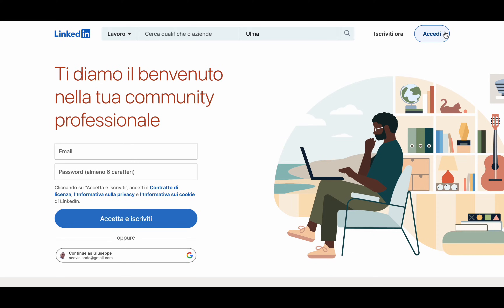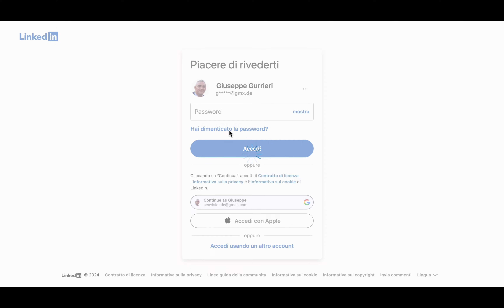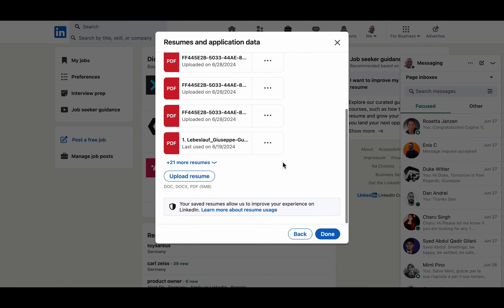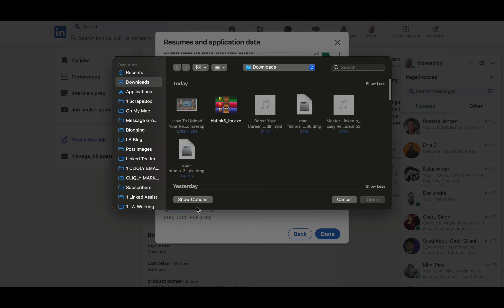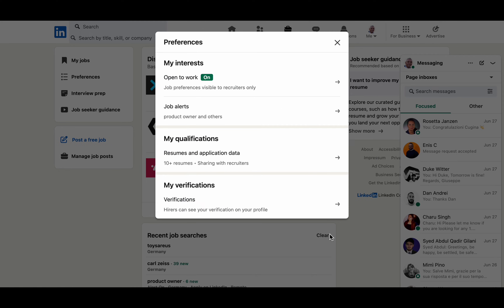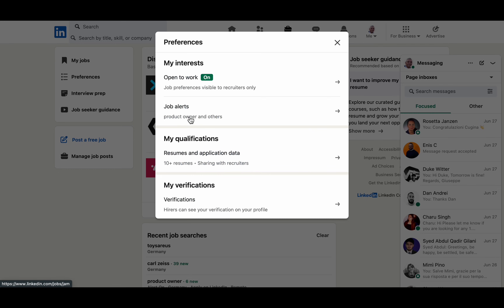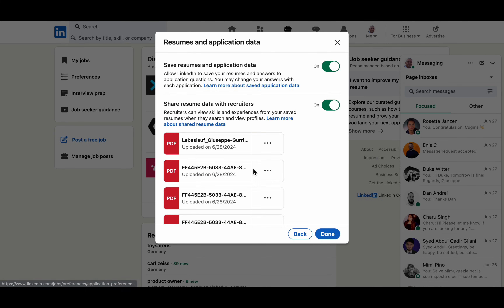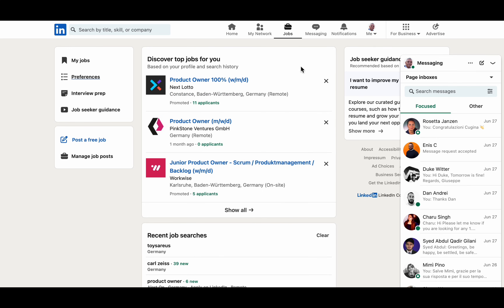How to Upload Your Resume to LinkedIn Profile | Step-by-Step CV Upload Tutorial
How to Upload Your Resume to LinkedIn Profile | Step-by-Step CV Upload Tutorial for Job Seekers

🔴 CATEGORY
LinkedIn Profile Tips & Job Search

🔴 DESCRIPTION
Learn how to upload your resume to LinkedIn with this quick and easy guide. Follow these simple steps to showcase your skills and experience to potential employers. Whether you're a job seeker, professional seeking advancement, student, intern, or career coach, this tutorial will help you boost your LinkedIn profile and increase your visibility to recruiters.

🔴 Related Questions

How do you upload a resume to LinkedIn?
How do I add my resume to LinkedIn 2024?
Where do I upload my resume on LinkedIn?
Can I upload a PDF resume to LinkedIn?
How can I make my resume visible on LinkedIn?
What are the benefits of uploading a resume to LinkedIn?

🔴 BENEFITS
Uploading your resume to LinkedIn is a great way to showcase your skills and experience to potential employers. It increases your visibility and job prospects, making it easier for recruiters and hiring managers to find and connect with you.

🔴 STEPS ON HOW TO

0:00 - 0:05 - Introduction: Why uploading your resume to LinkedIn is important
0:06 - 0:15 - Step 1: Log In to LinkedIn
0:16 - 0:25 - Step 2: Navigate to Jobs
0:26 - 0:35 - Step 3: Access Preferences
0:36 - 0:45 - Step 4: Click My Qualifications
0:46 - 0:55 - Step 5: Upload Your Resume
0:56 - 1:05 - Step 6: Save Changes
1:06 - 1:15 - Step 7: Review Your Profile
1:16 - 1:30 - Conclusion: Benefits of having your resume on LinkedIn

By following these steps, you’ll have your resume uploaded to LinkedIn in no time, increasing your visibility and job prospects.

🔴 ABOUT ME

🔴 MY BLOGS

🔴 MY TOOLS 🔴

🔴 LINKED ASSIST PRO
This LinkedIn Automation Tool (Chrome Extension) is the solution for active sourcing and network growth.

🔴 GP GROUP POSTER
This Chrome Extension is LinkedIn & Facebook Group Auto Poster, all you need to do is to set it up and GP will do the rest.

🔴 CLICKABLE IMAGES
Create featured images that are clickable and enhance your LinkedIn profile.

🔴 FRIEND WITH ME ACROSS ALL CHANNELS